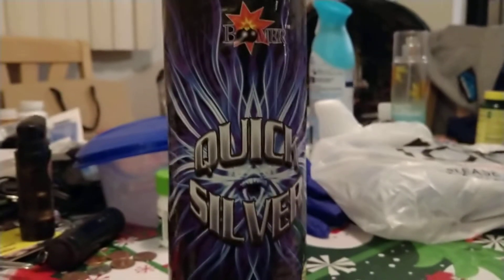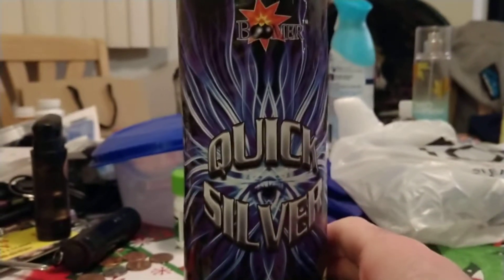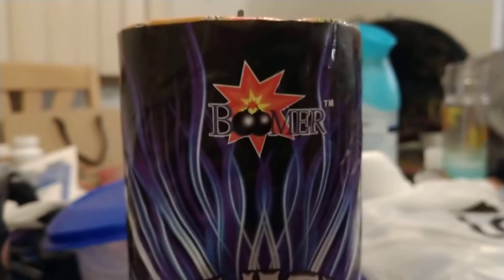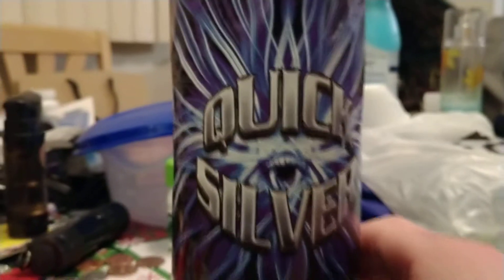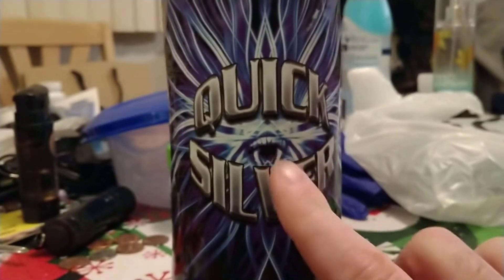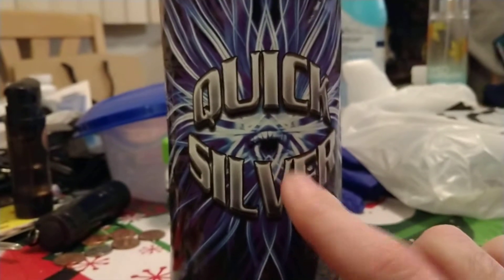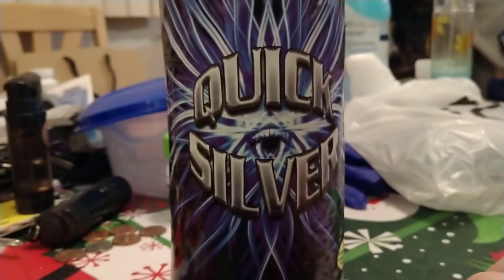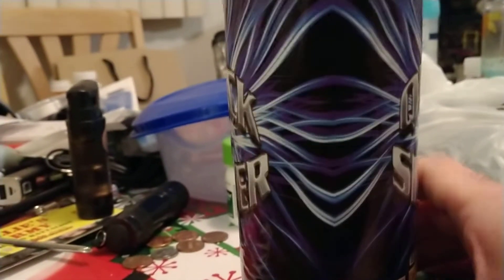Quick Silver from Boomer Fireworks